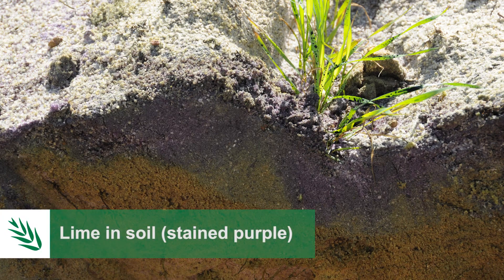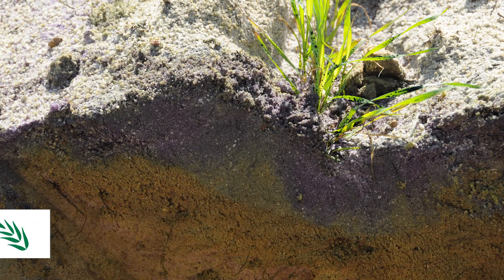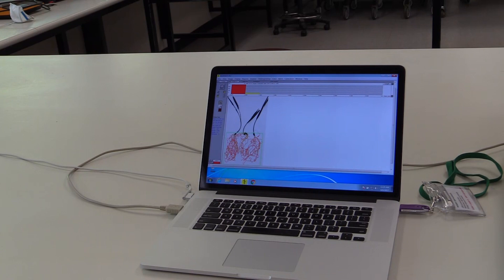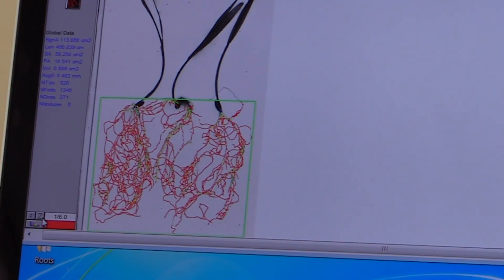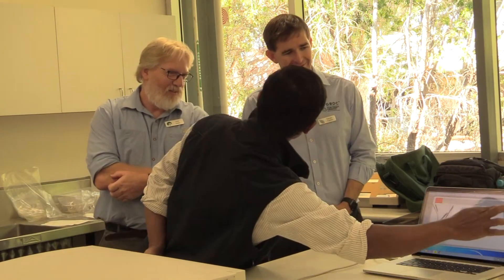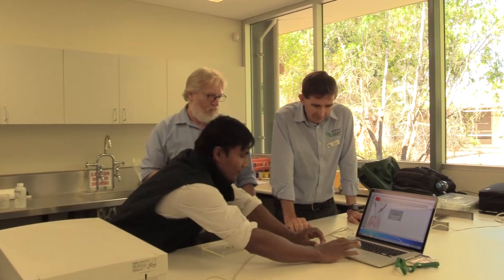Tips to manage subsoil acidity with liming - C. Gazey | 2017 Know More series | Western Region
DAFWA soil scientist Chris Gazey outlines strategies to manage subsoil acidity with lime applications and strategic tillage.